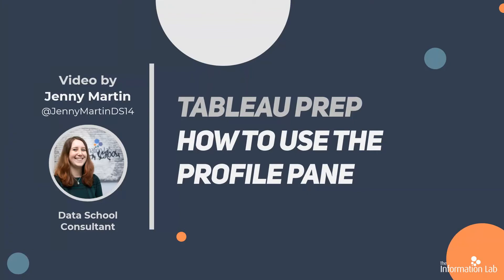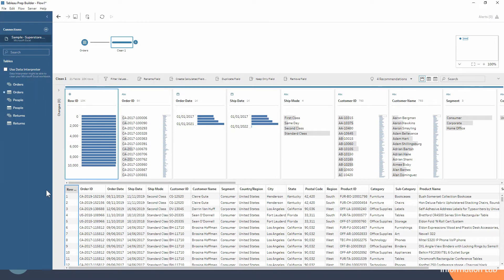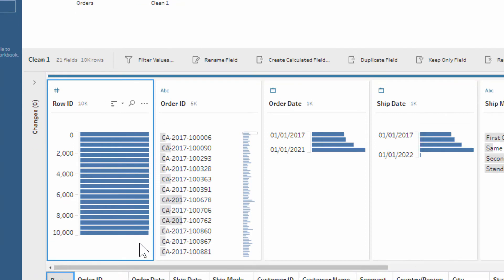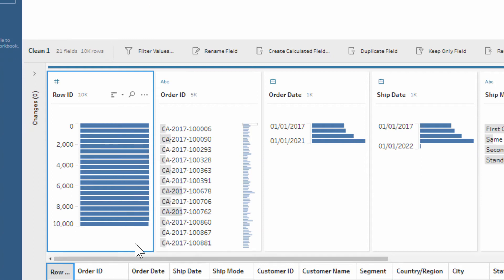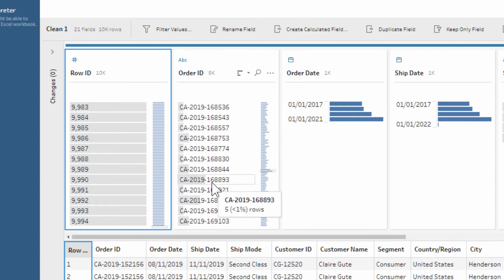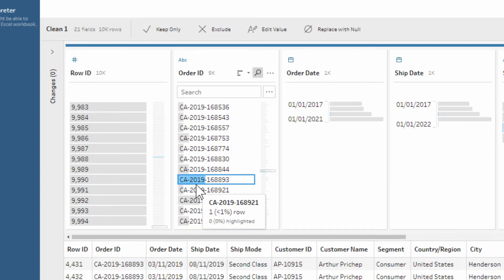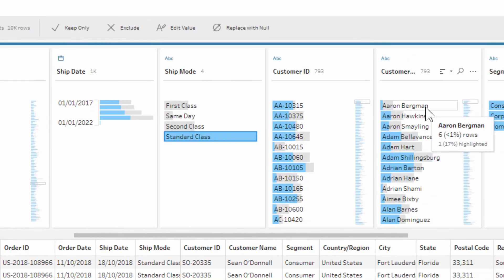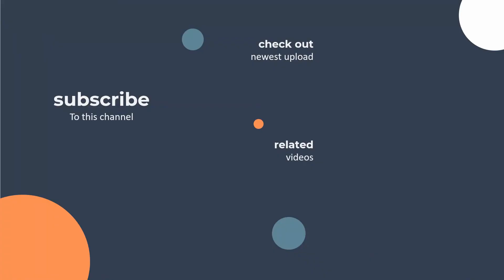How to in Tableau Prep in 5 mins: Use the Profile Pane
Learn how to use the Profile pane in Tableau Prep in 5 minutes with Jenny Martin